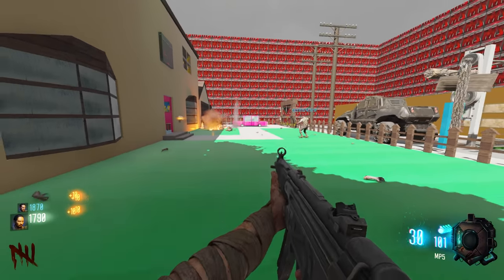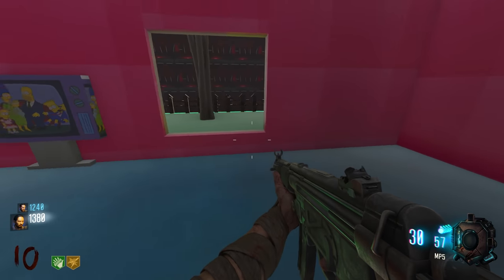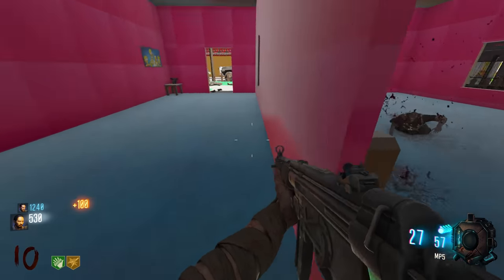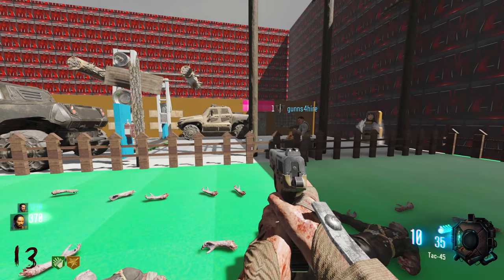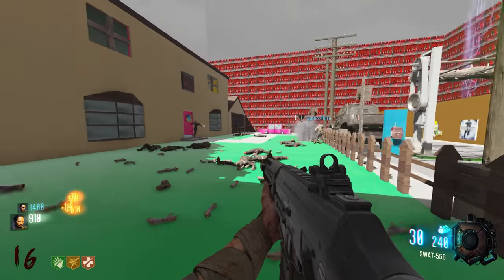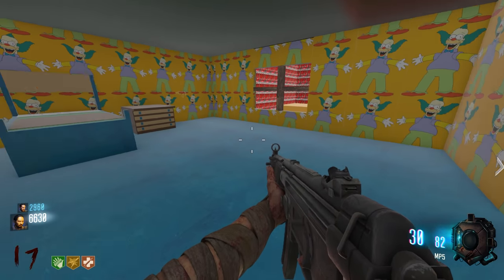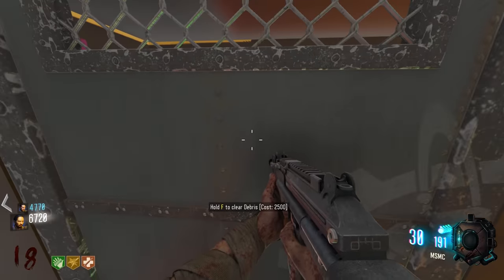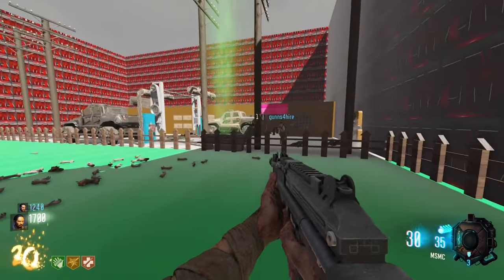WOW THIS IS HARD! Simpsons House Zombies (Call of Duty Zombies)